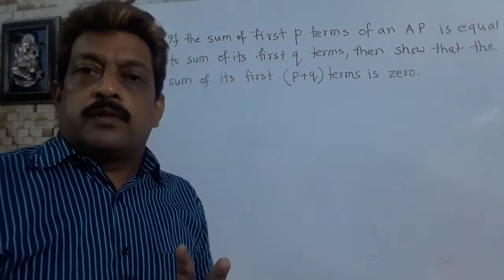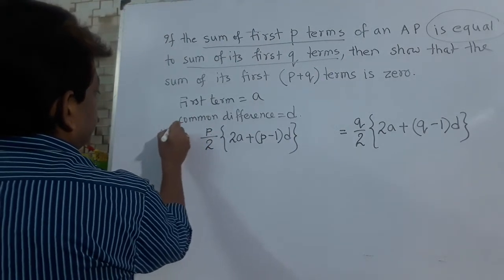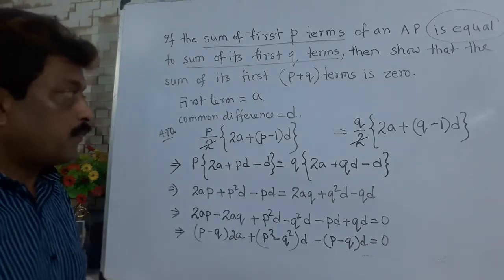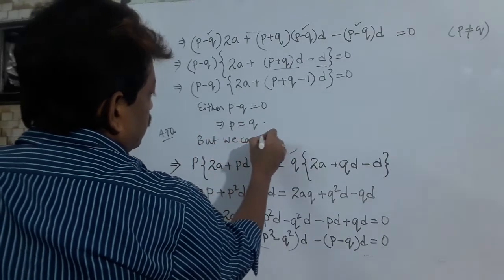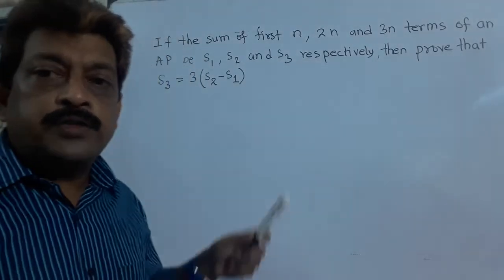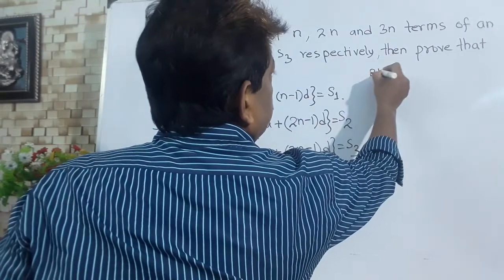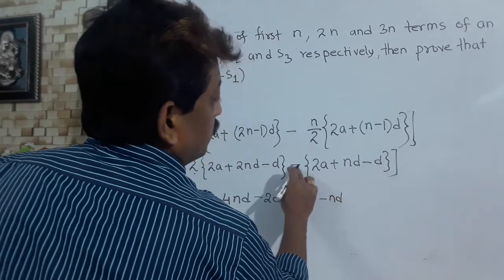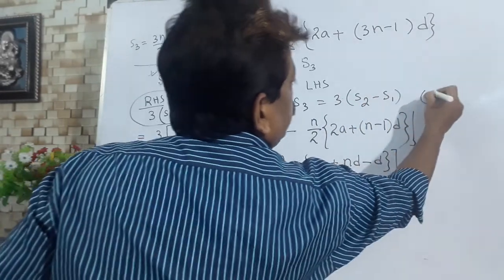Arithmetic Progressions|| Class 10 Mathematics|| By Pradip Sir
Solutions of situational problems based on Arithmetic Progressions